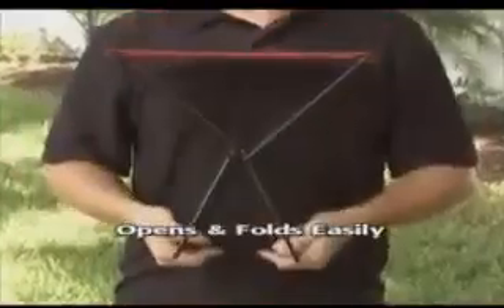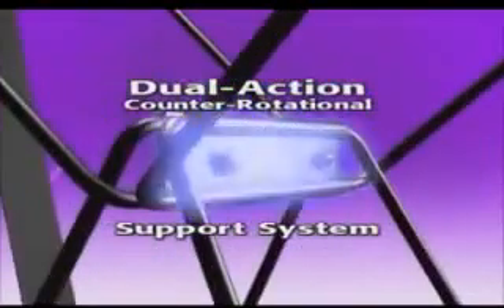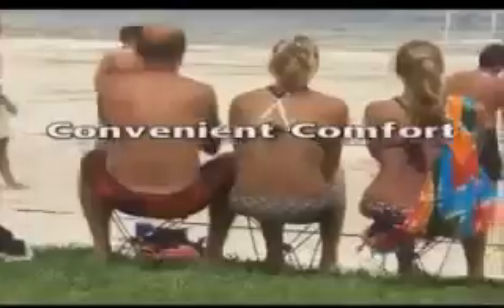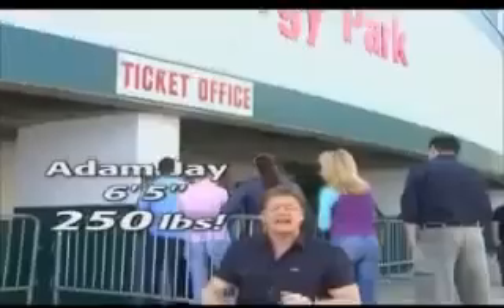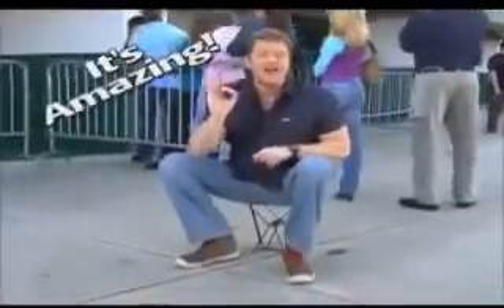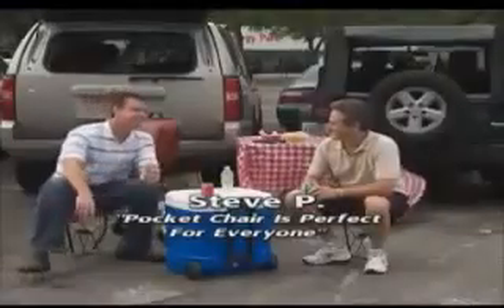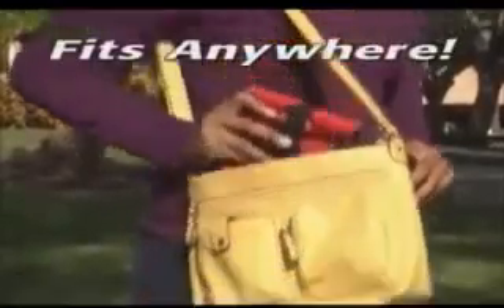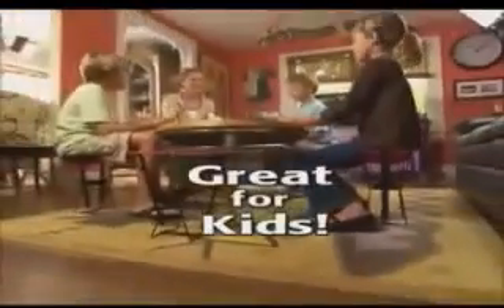Pocket Chair Katlanabilir Portatif Tabure